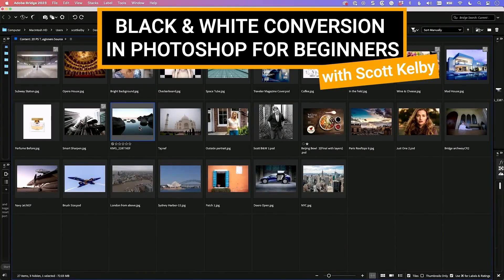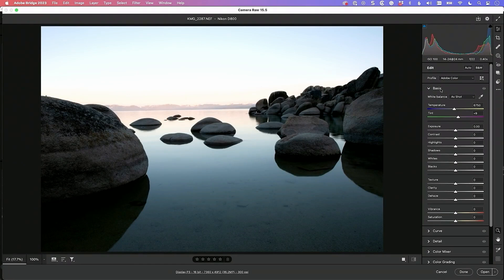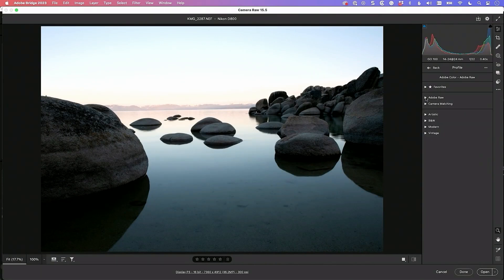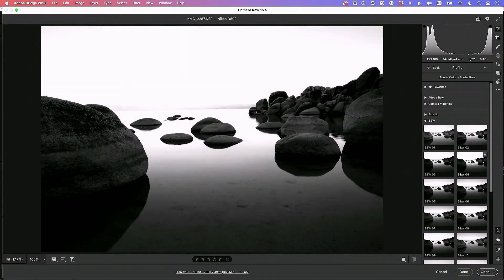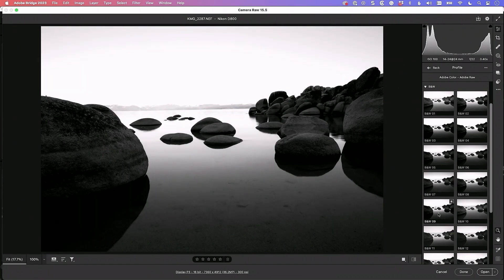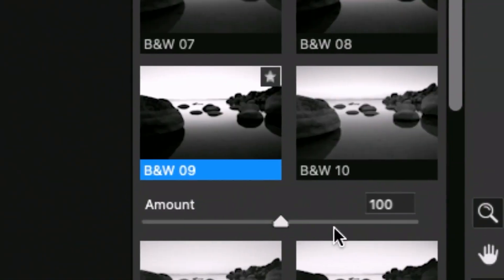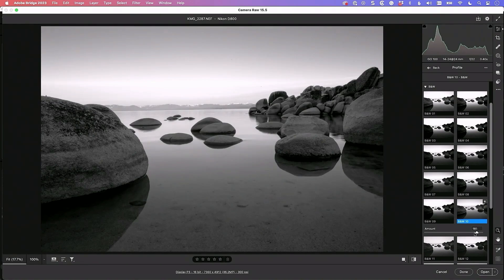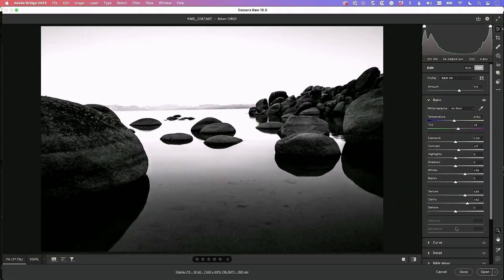Black & White Conversion in Photoshop for Beginners with Scott Kelby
Join Scott Kelby as he walks you through the easiest method to convert your color photos into stunning black and white images using Photoshop. Perfect for beginners, this tutorial will show you how to use the Basic panel in Camera Raw to explore different profiles and find the perfect black and white look for your photo. Watch now and start creating beautiful black and white photos in no time!

At KelbyOne we are gearing up for Photoshop World 2024! Meanwhile, we hope you'll enjoy this session highlight from Photoshop World 2023. Save the date for September 24-26 and keep an eye for this year's information and registration details.